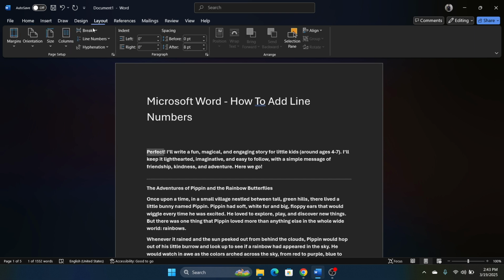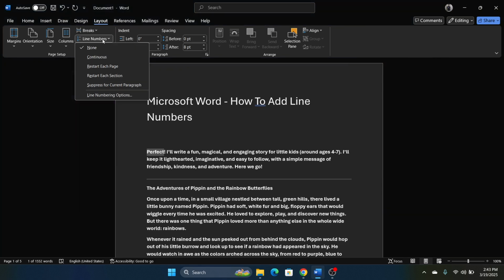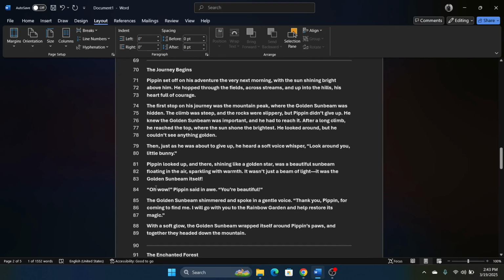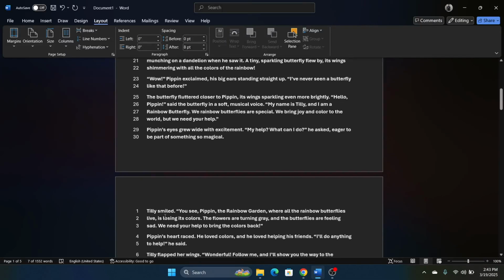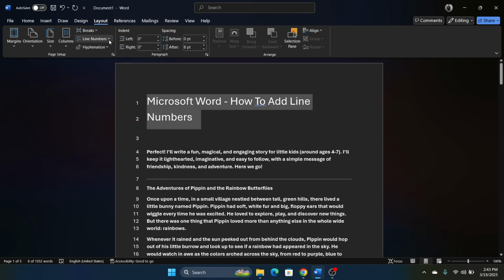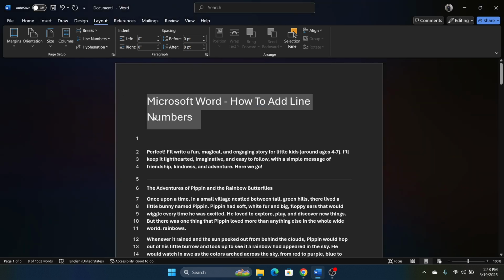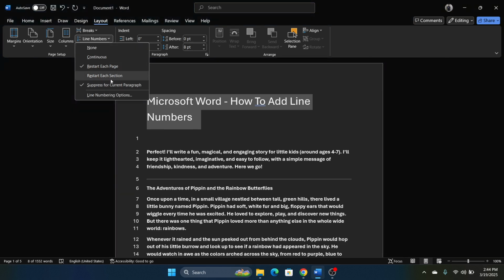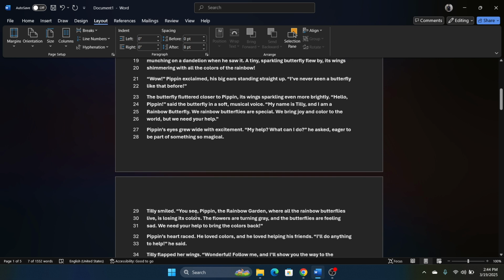How To Add Line Numbers in Microsoft Word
Video Title: How To Add Line Numbers in Microsoft Word

If you wish to Add Line Numbers in Microsoft Word, then please watch this video.